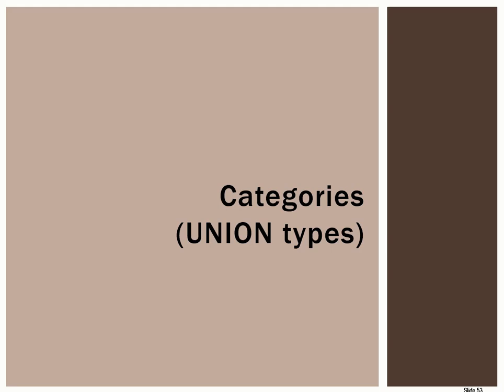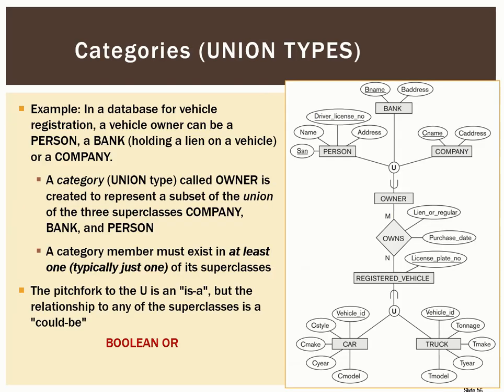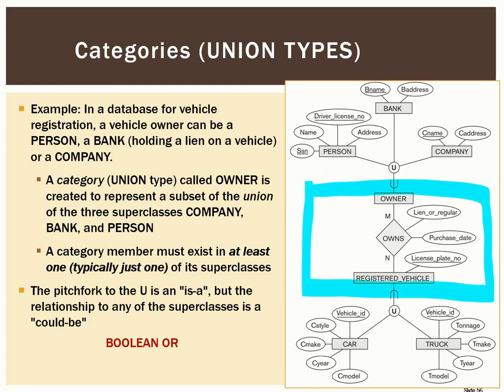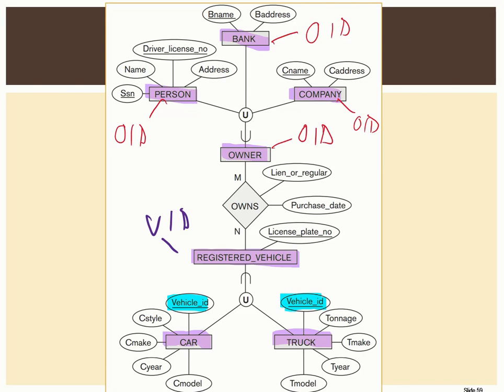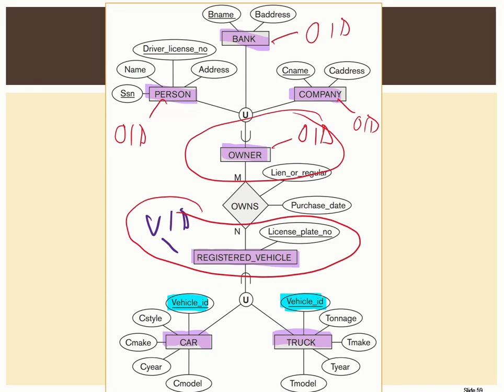RDBMS 1.12 Union types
There is another construct in EER diagrams called UNION types, where an entity type may be a subtype of the UNION of multiple entity types.  This video will explore union types and compare them to what we have already learned.